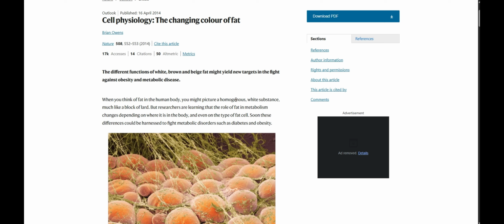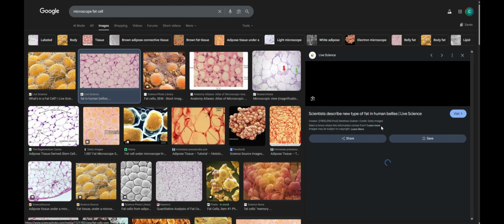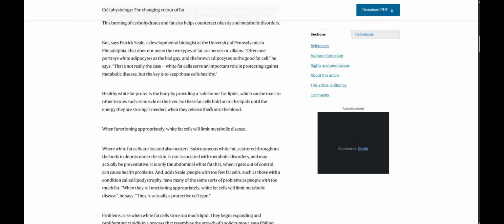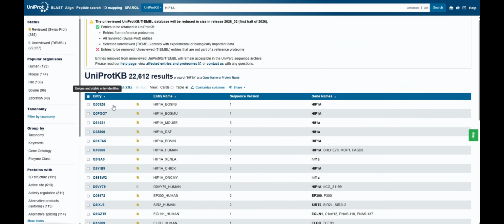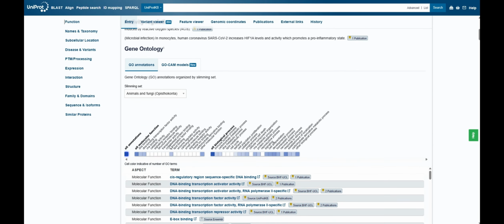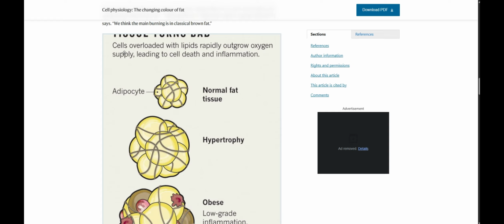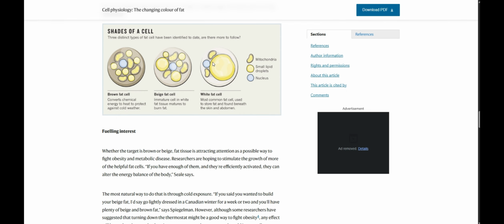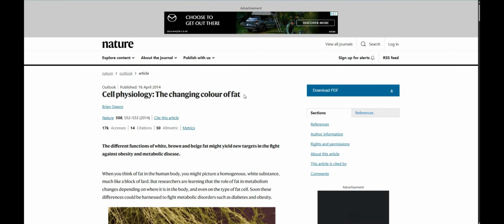Cell Physiology The Changing Color of Fat: I read science